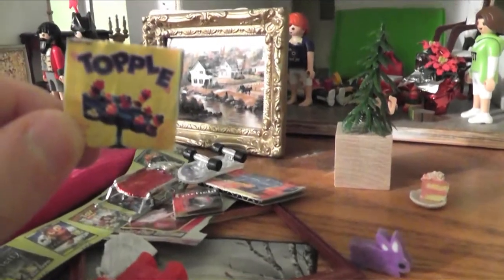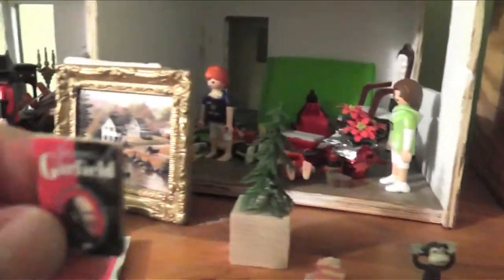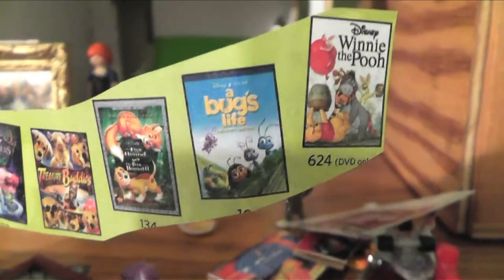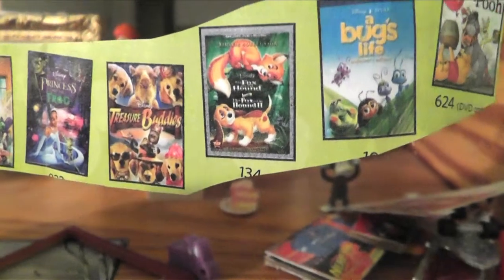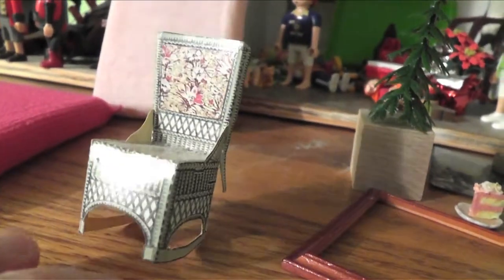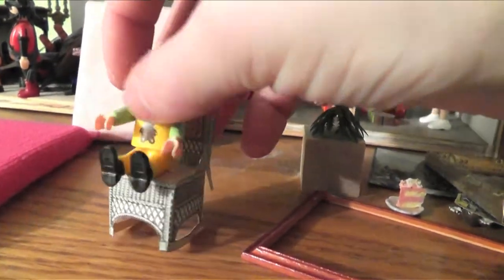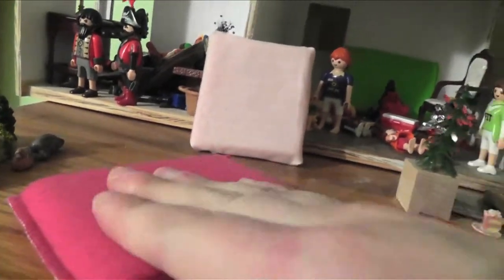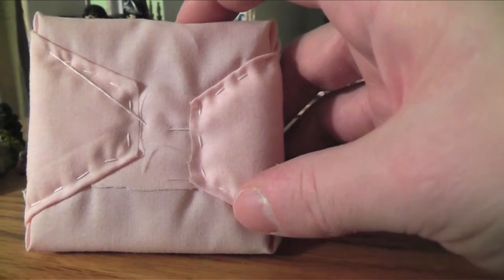Making Miniatures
Ideas for making miniatures out of every day items.